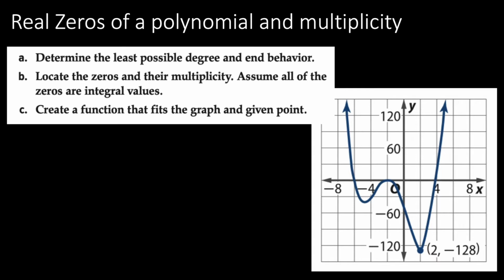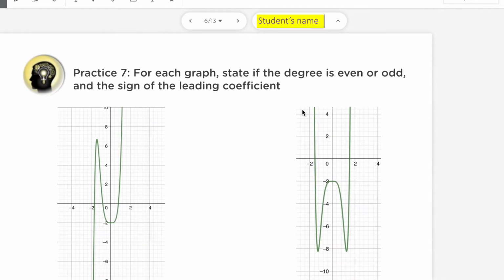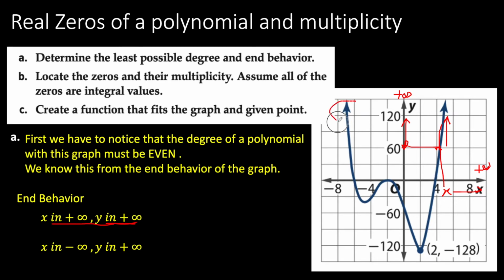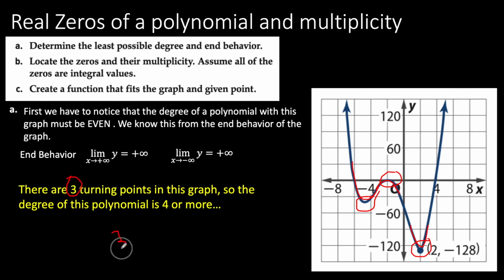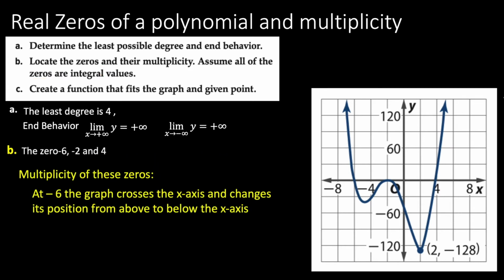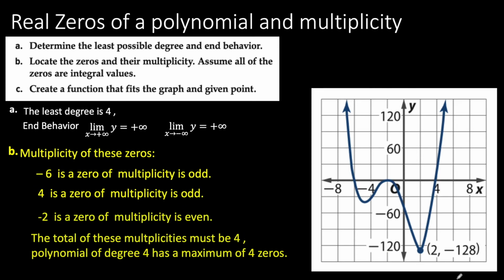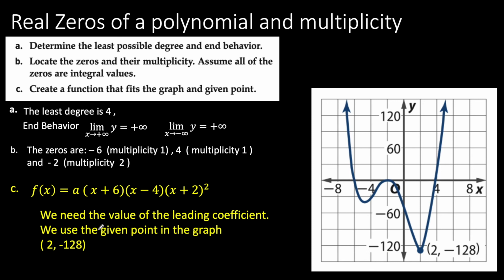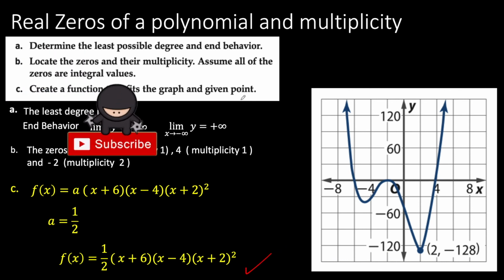End Behaviour and zeros of Polynomials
Solving a problem  on Polynomials of Higher Degree, the skills involved  here are the zeros of a polynomial taken from its graph, multiplicity of the zero, end behaviour of the graph, finding the degree of the polynomial, and finally finding the polynomial function using its graph and a given point on the graph.